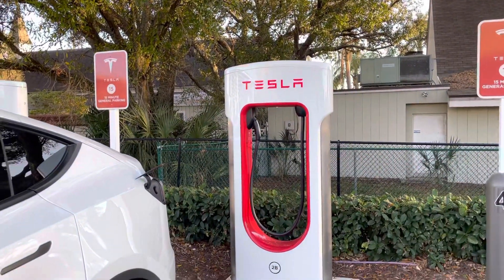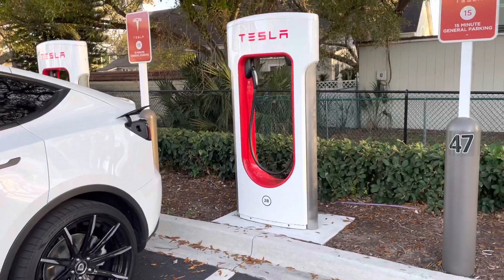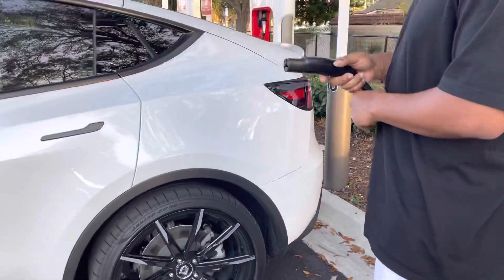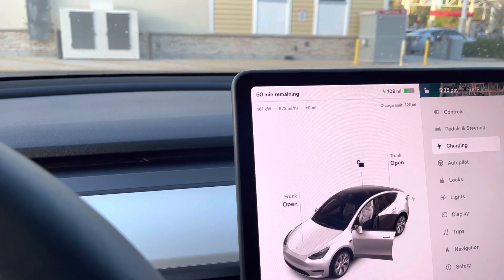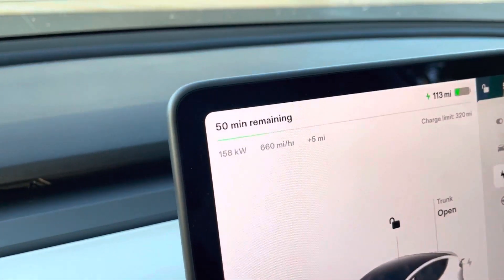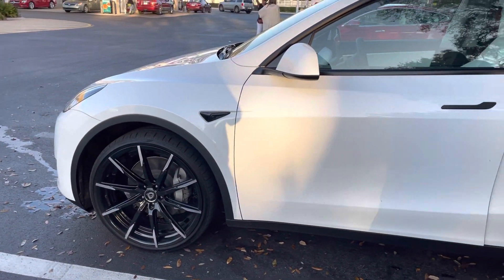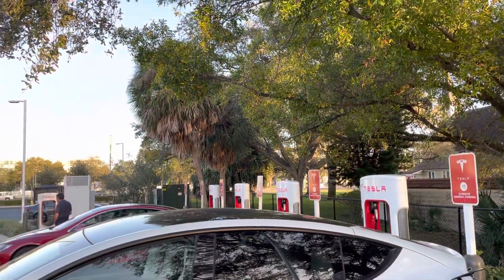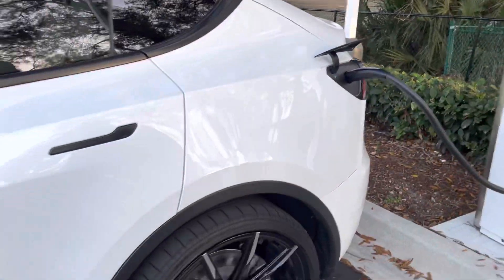Tesla V2 Supercharger vs V3 Supercharger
The V2 Supercharger vs V3 Supercharger